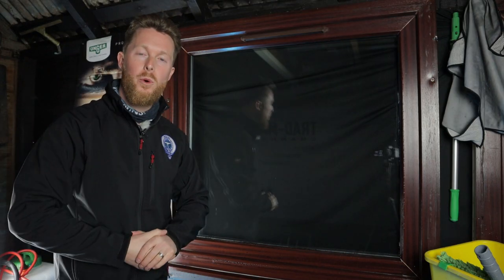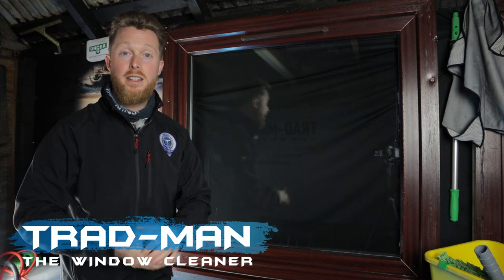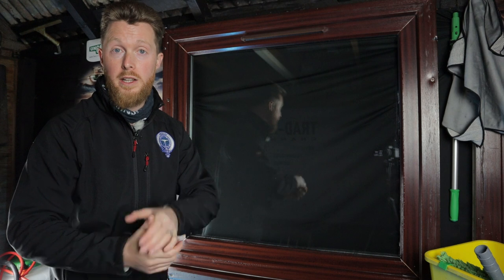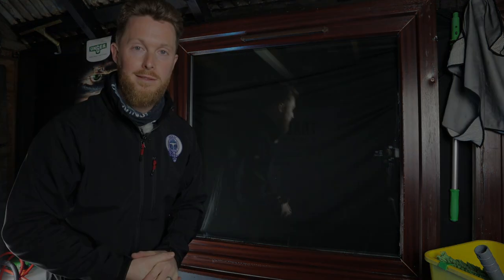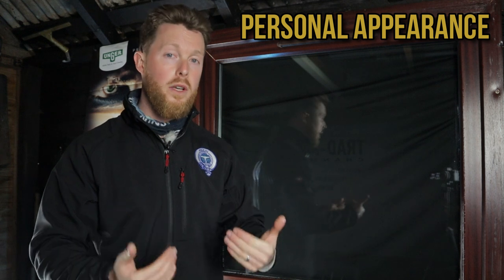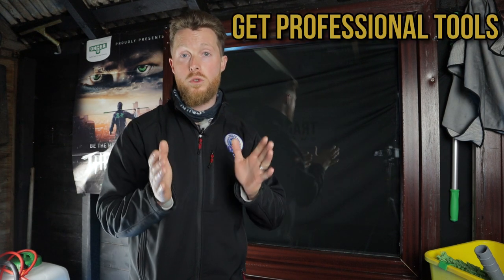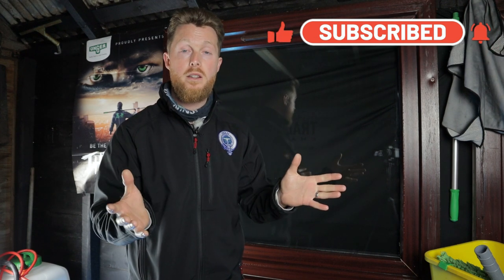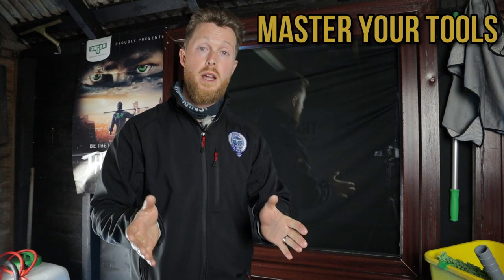How To Get BETTER PAID Window Cleaning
In this video we look at 4 areas that will help you get a better paying window cleaning business.

Oh and remember... KEEP ON SQUEEGEE SLING'N